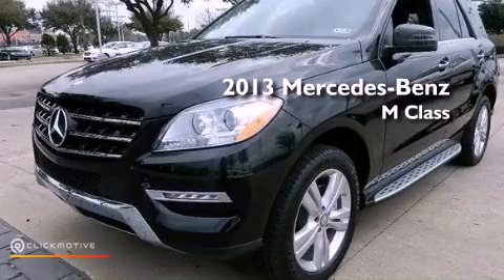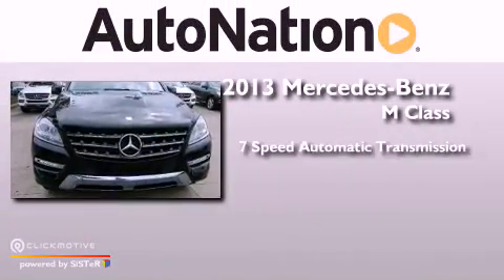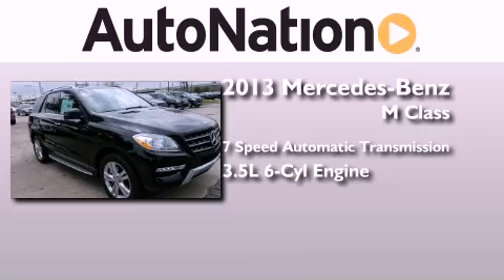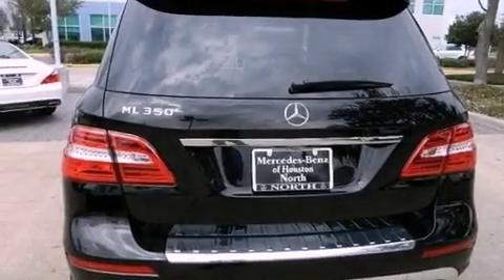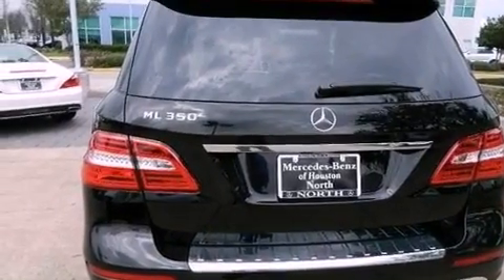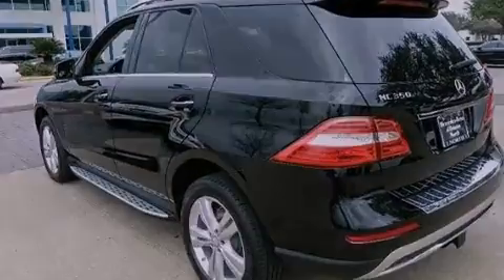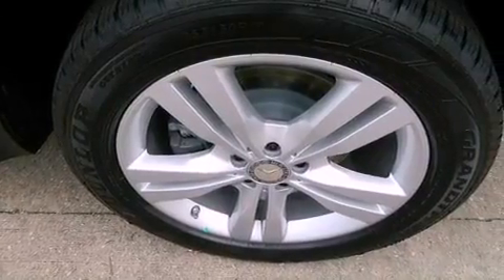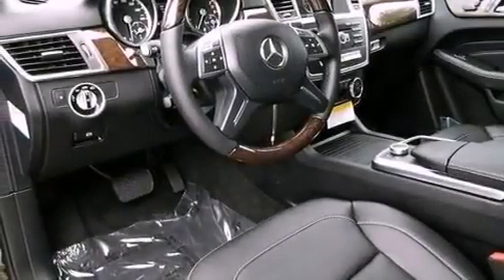2013 Mercedes-Benz ML350 Houston TX 77090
Year : 2013
 Make : Mercedes-Benz
 Model : ML350
 Engine : Gas V6 3.5L/213
 Trans . : Automatic
 Exterior : Black
 Miles : 5
 Interior : BLACK